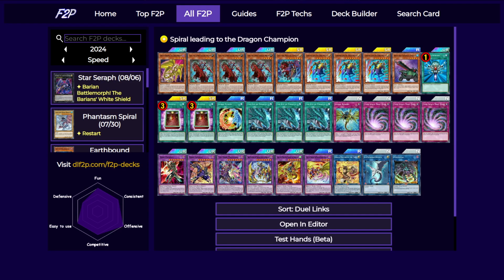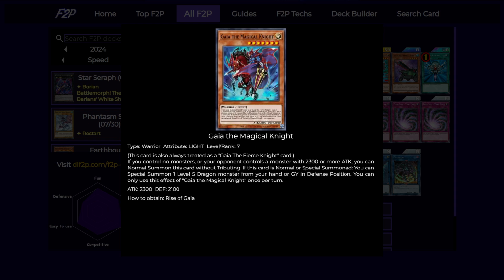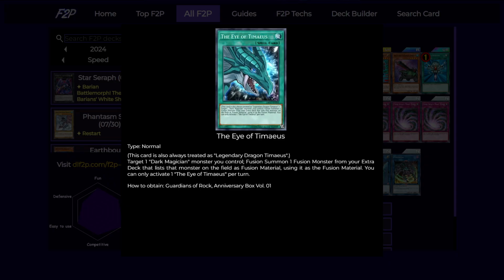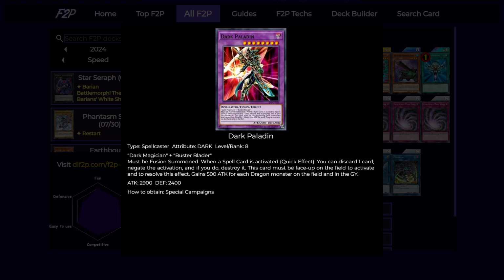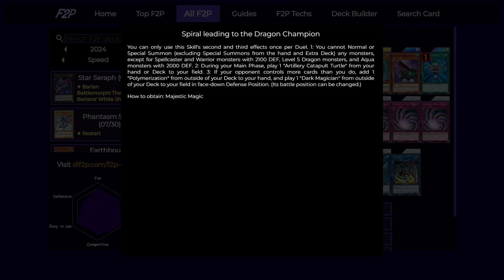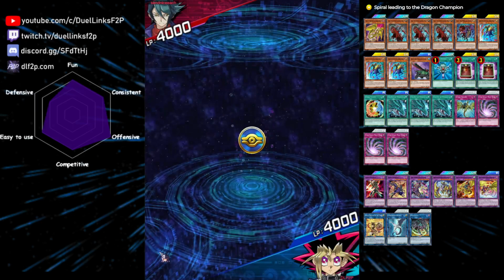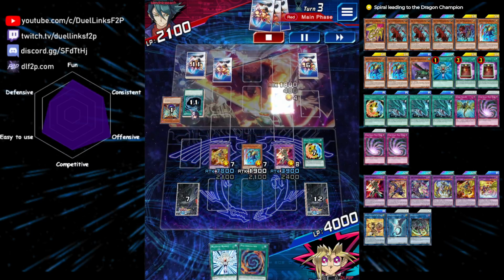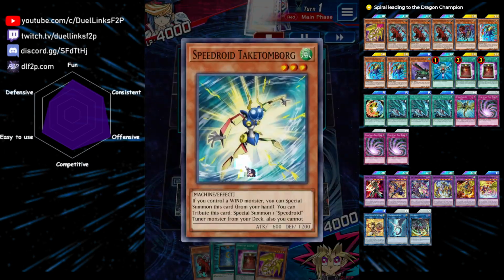GAIA (2024) - F2P/P2W Deck Analysis & Testing [Yu-Gi-Oh! Duel Links]